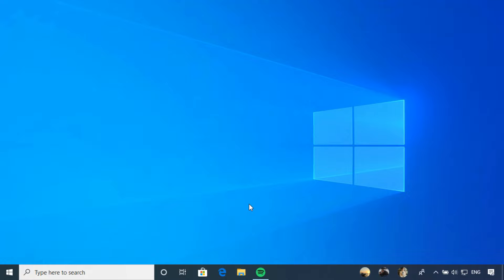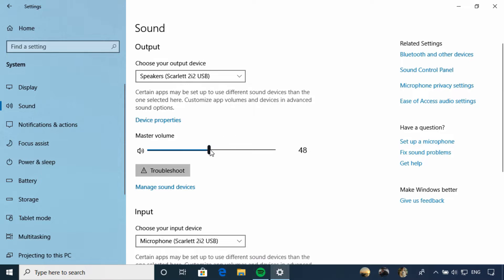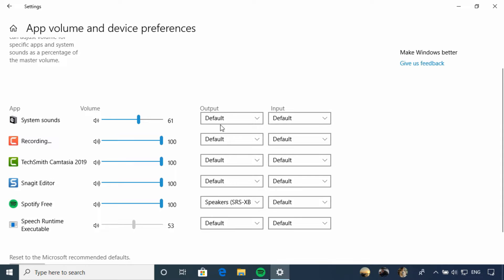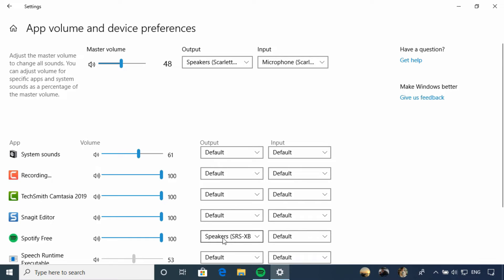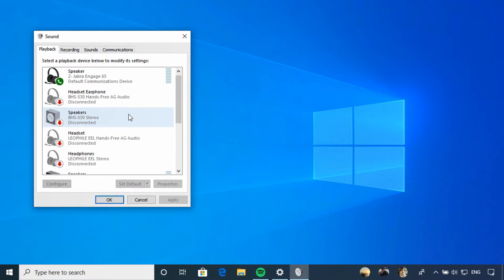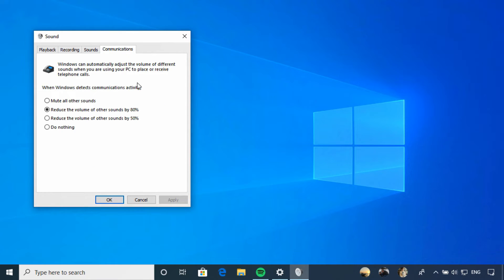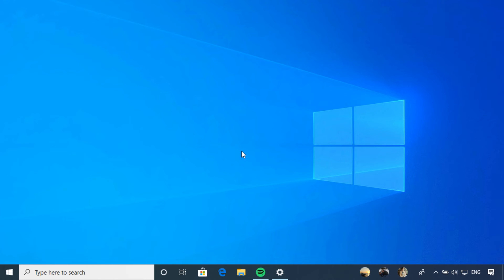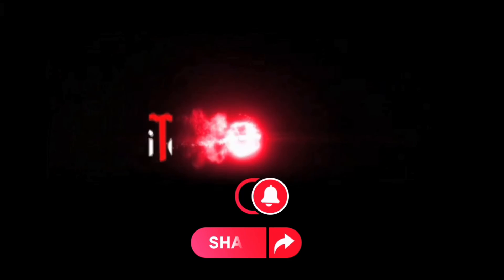21: Windows 10 | Configuring Sound Settings | Beginners To Advance Course